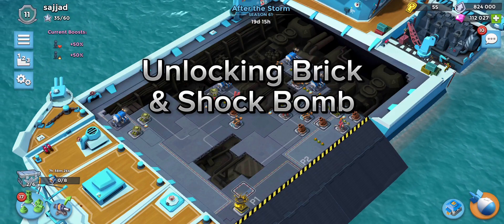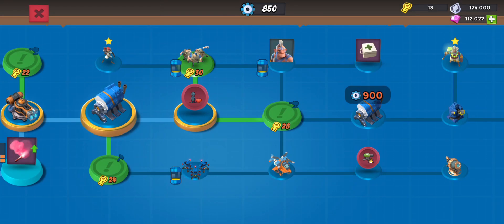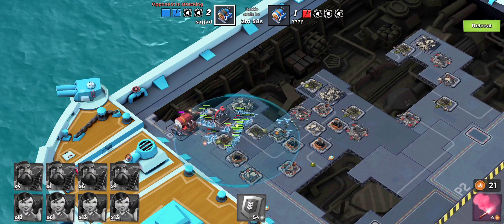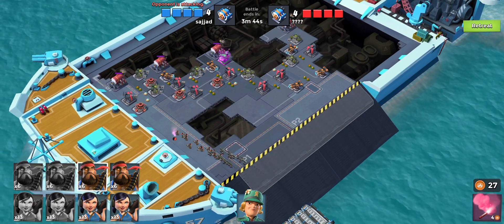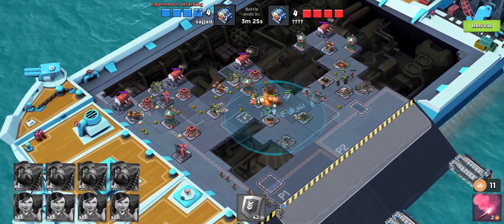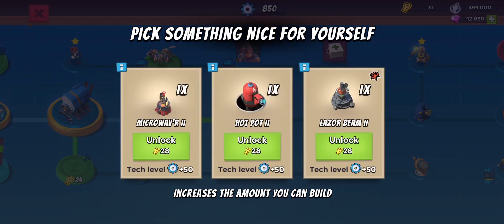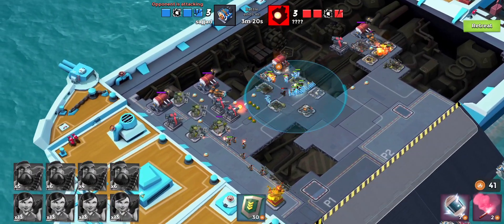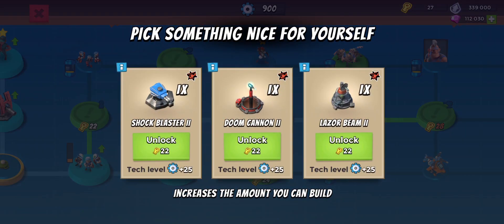Brick is a life saver! Faster Attacks 🤭